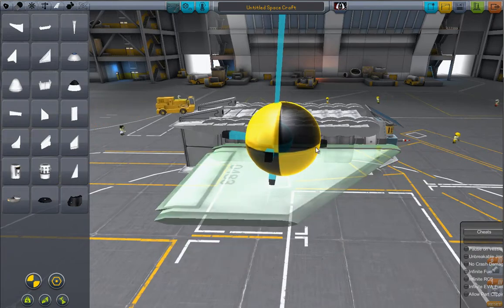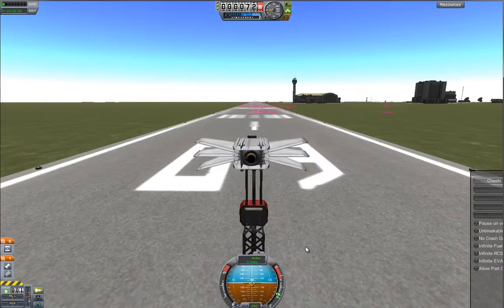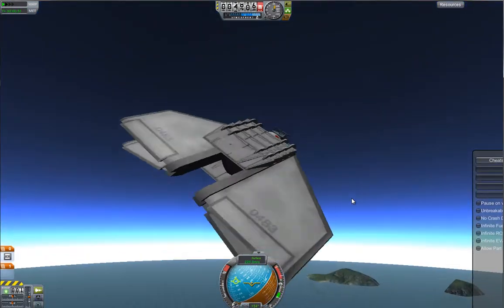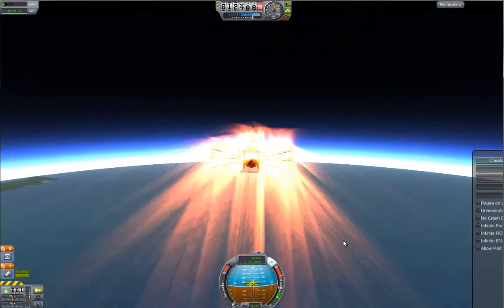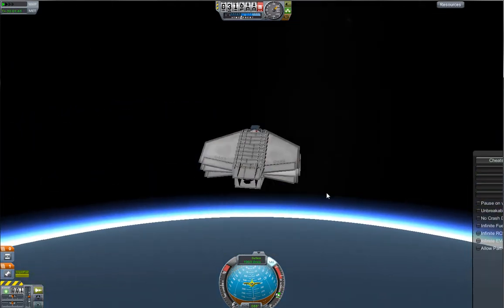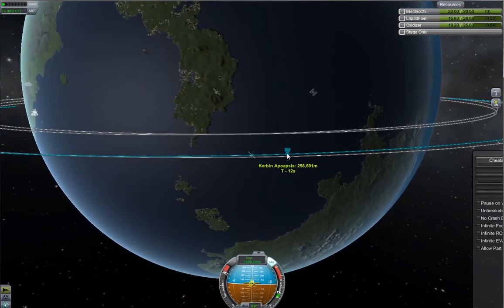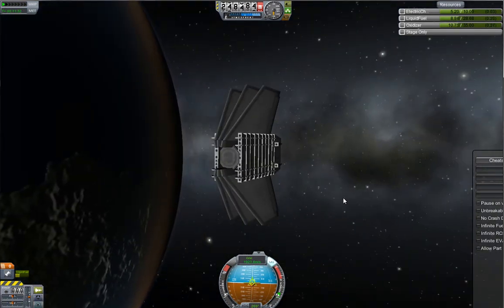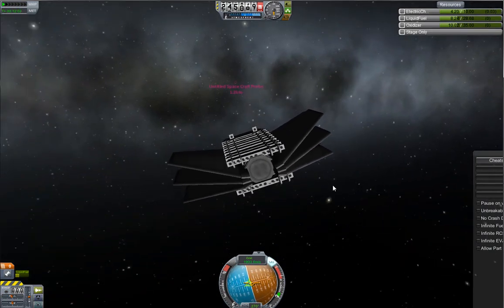*EXTREMELY OLD VIDEO* KSP V.21 -Vid#28-Tiny flapping wing SSTO! No Mods.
This is a revised version of one of my older videos of a flapping wing SSTO craft. :D

*VERY OLD VIDEO*